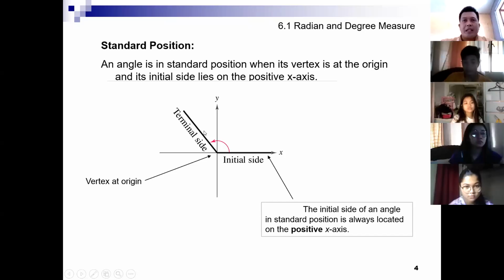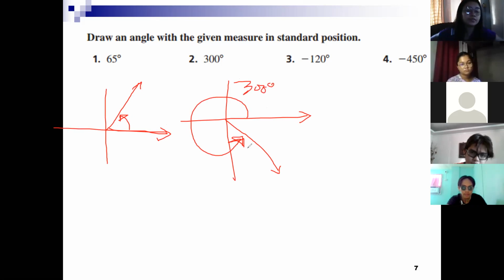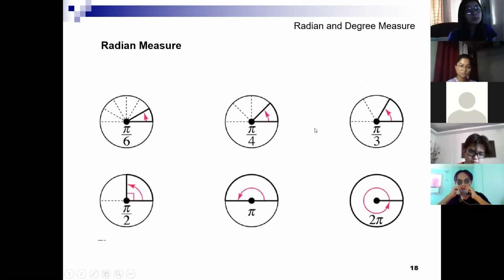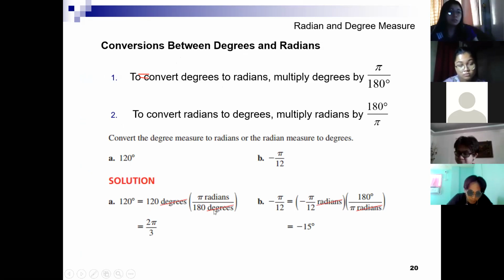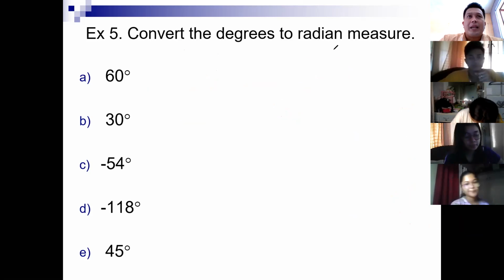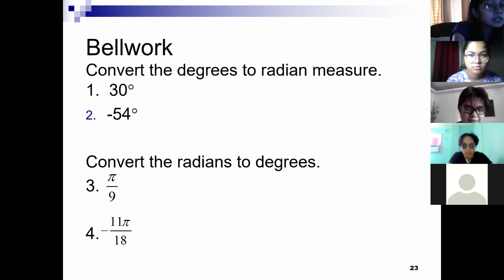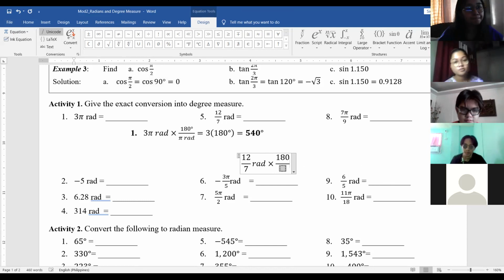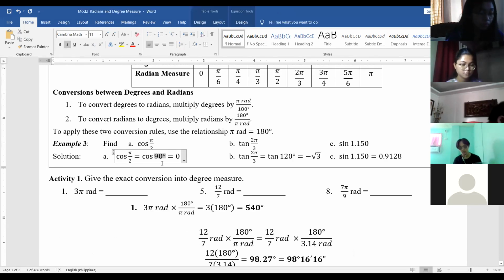Session 7 (Prefinals) - Pre-Calculus (Radian and Degree Measure) Oct 27, 2020